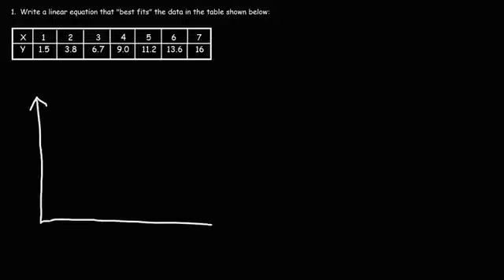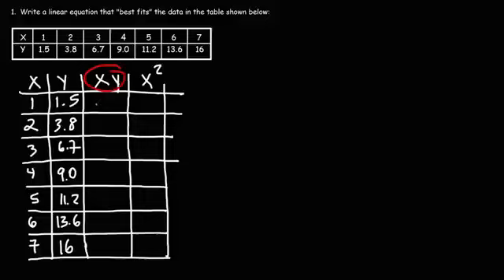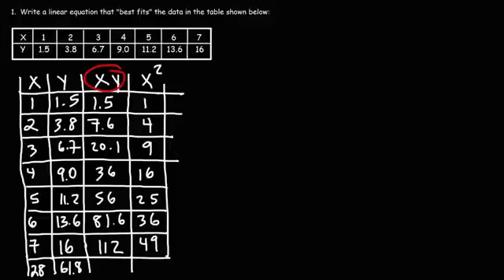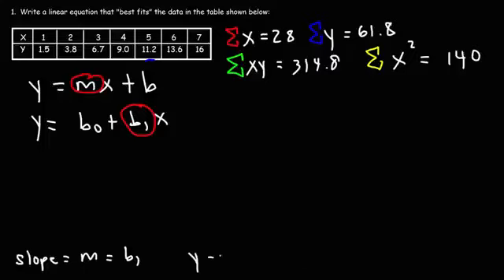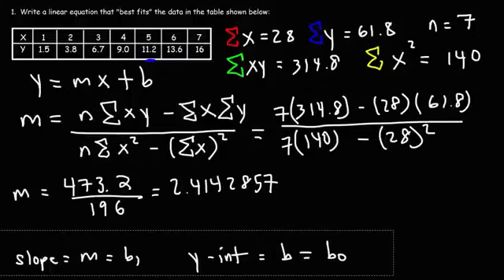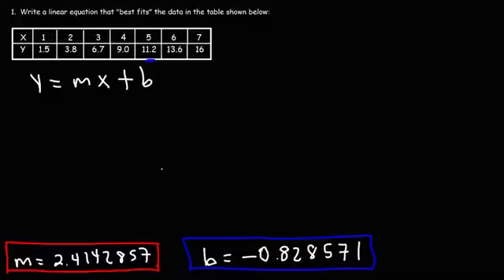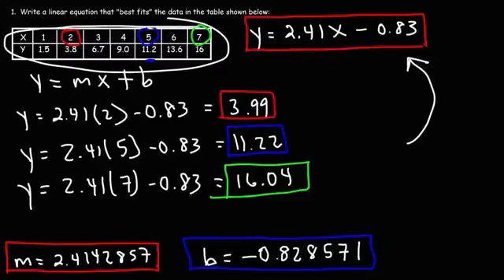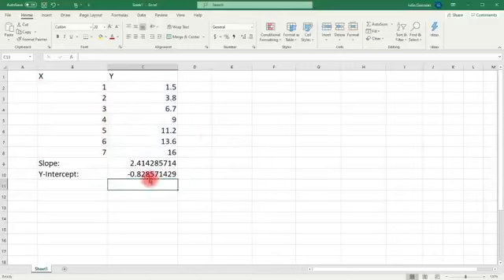Linear Regression Using Least Squares Method Line of Best Fit Equation